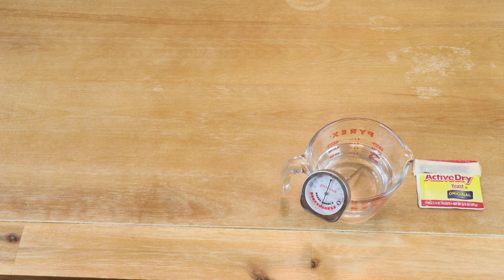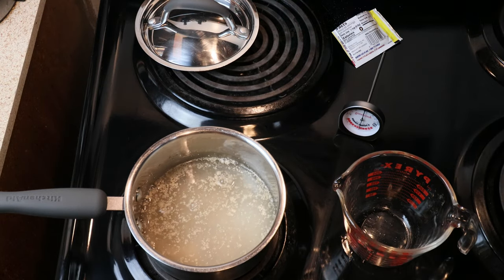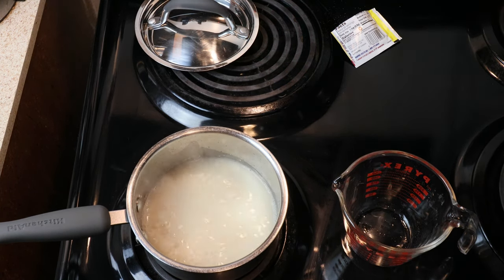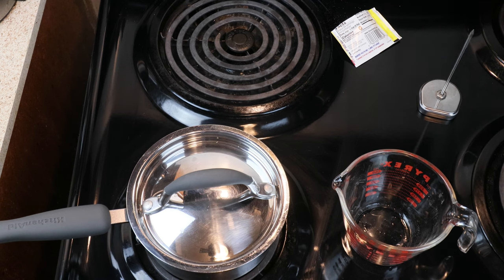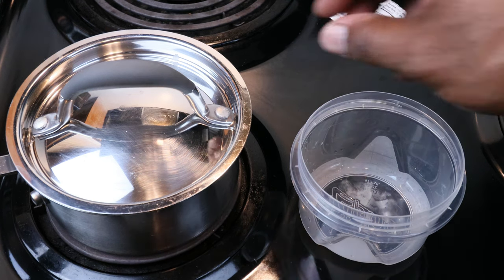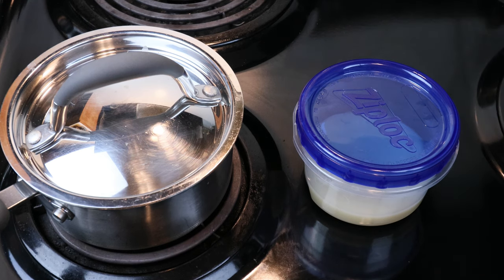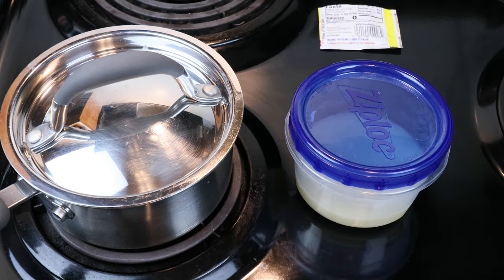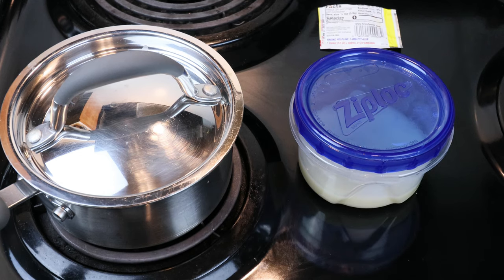Homemade Yeast Nutrient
Shows how to make homemade yeast nutrient for your wines/meads.

Note: I am not a professional winemaker. I hold no responsibility if the results of your winemaking causes injury or ill health. This is as natural (where possible) winemaking  channel. The wines made on this channel do not use sulfites. You may use them and\or yeast nutrients and or energizers if that is how you prefer to make your wine/mead. This channel uses pasteurization.

Consider becoming a supporting member of DIY Fermentation by joining:
Or
JOIN for $1.99 or $4.99/mo. to receive a loyalty badge and your name in green. See each level for other perks. Use a PC or Android, close chat & click JOIN.

My current winemaking setup:
   Red Star Premier Blanc Wine Yeast:
   Wine Yeast Sampler:
Wine Corks & Caps
Wine Bottle Corker